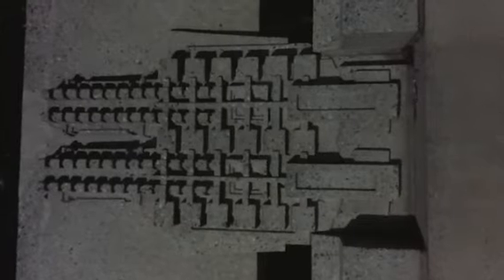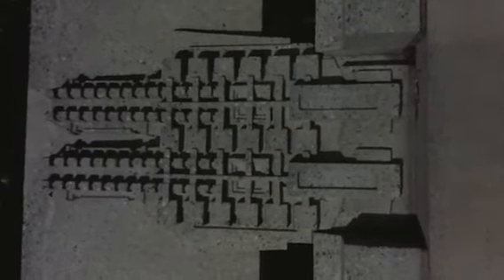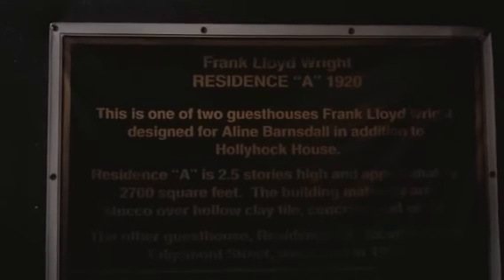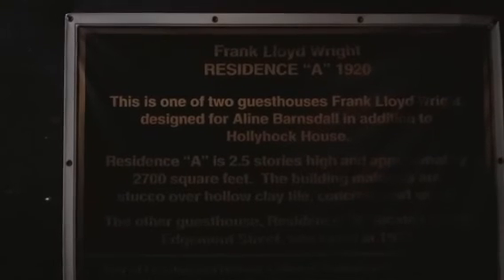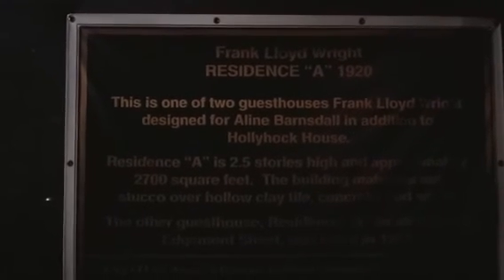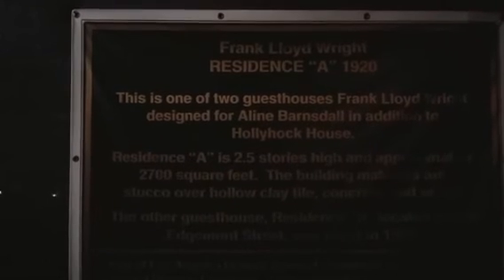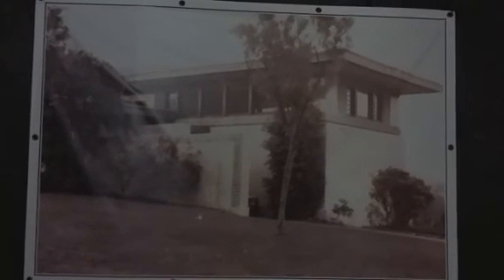🎥 Neyda... Frank Lloyd Wright Architecture Tease Hollywood ⭐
Recorded on 03/15/2016 03:50 AM UTC by NeydaEnid
L.A.